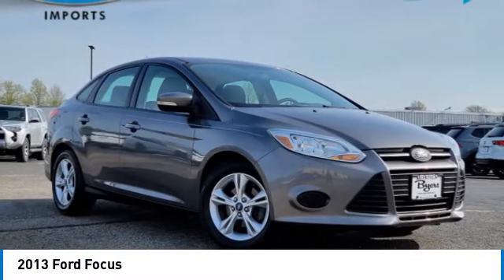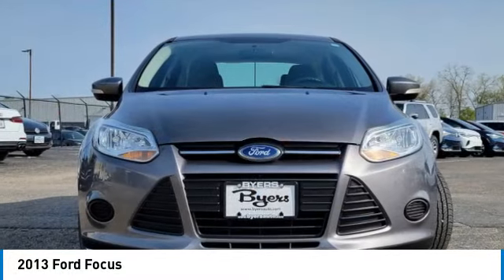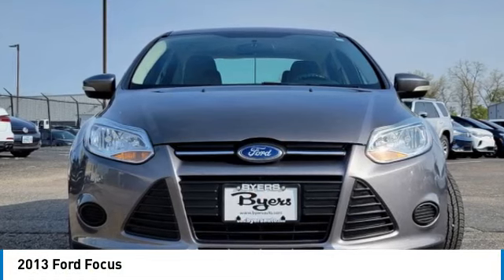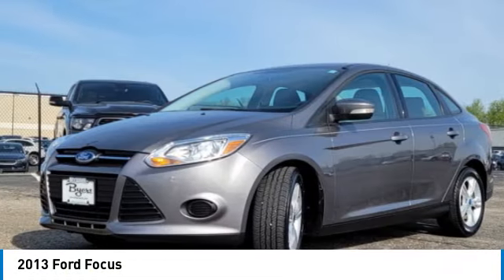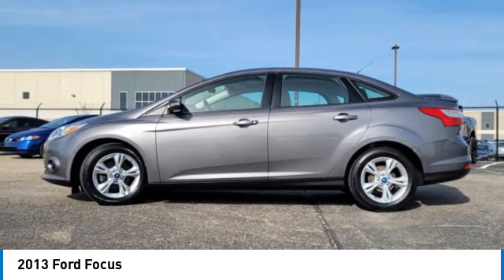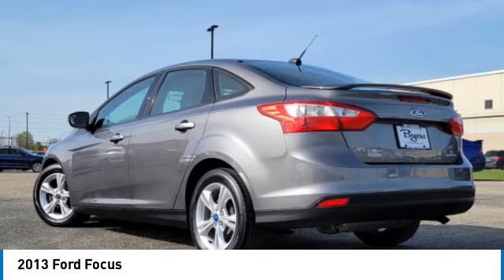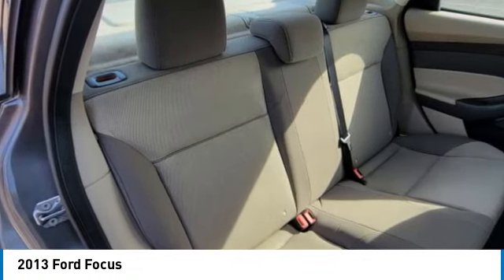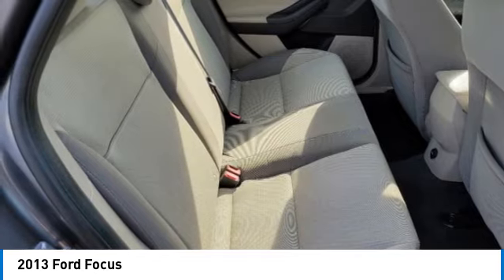2013 Ford Focus I232314C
2013 FORD FOCUS Columbus, OH
Stock# I232314C

Byers Imports
401 North Hamilton Rd

*DESIRED FEATURES:* Htd Seats, Bluetooth, Alloy Wheels.

This front wheel drive 2013 Ford Focus 4dr Sdn SE is one of those used cars Columbus, OH shoppers seek out for its Sterling Grey Metallic exterior with a Medium Light Stone Interior. With 62,284 miles this 2013 Focus with a 4cyl, 2.0l, 160.0hp engine is your best buy near Columbus, OH.

*TECHNOLOGY FEATURES:* Voice Command Features, Infotainment System, Keyless Entry, Steering Wheel Audio Controls, Onboard Hands-Free Communications System, Auxiliary Audio Input, Electronic Messaging Assistance, Steering Wheel Cruise Control, Steering Wheel Controls, MP3 Compatible Radio, Auxiliary Power Outlet, Sync, Engine Immobilizer, AM/FM Stereo, Single-Disc CD Player, Digital Clock. Your Sterling Grey Metallic 2013 Ford Focus 4dr Sdn SE near Columbus, Ohio is available for immediate test drives in Columbus, OH.

Byers Imports serves Columbus, OH. You can also visit us at, 401 N Hamilton Rd. Columbus OH, 43213 to check it out in person! Byers Imports Used car dealership only sells used cars Columbus, OH buyers can trust for safety and worry free driving.

*INTERIOR OPTIONS:* Cloth Seats, Telescoping Wheel, Driver Illuminated Vanity Mirror, Pass-Through Rear Seat, Adjustable Steering Wheel, Illuminated entry, Air Conditioning, Bucket Seats, Rear Seat Center Armrest, Passenger Illuminated Visor Mirror, Center Arm Rest, Floor Mats, Trip Odometer, Tilt Steering Wheel, Bench Seat, Vanity Mirrors, Rear Window Defroster

The Byers Imports used car dealership in Central Ohio is an easy drive or fly in from anywhere in the United States. Our car lot sits just east of Columbus, OH where your 2013 Ford Focus 4dr Sdn SE will be waiting for your test drive and/or shipping instructions.

When shopping for used cars Columbus shoppers prefer the short drive to Columbus, OH. We're glad you found this pre-owned Ford Focus for sale at our used car dealership near Columbus, Ohio in Columbus, OH. Looking for Audi financing? Our Byers Imports finance specialist will find the best rates available for this pre-owned Ford Focus for sale. Byers Imports has new cars for sale and used cars for sale in Columbus just east of Columbus. So, if you're shopping used car dealerships in Columbus, OH consider driving just past Bexley, OH to Columbus where you'll experience Central Ohio's preferred Audi dealer service, sales and the Byers Imports difference!

Byers Imports Used Car, Truck, SUV And Van Super center stocks the vehicles Columbus, OH shoppers prefer like this 2013 Ford Focus 4dr Sdn SE stock # I232314C.